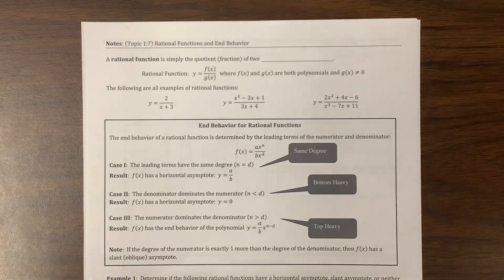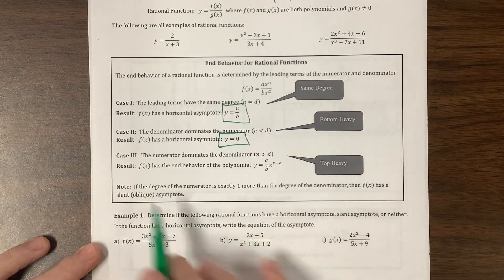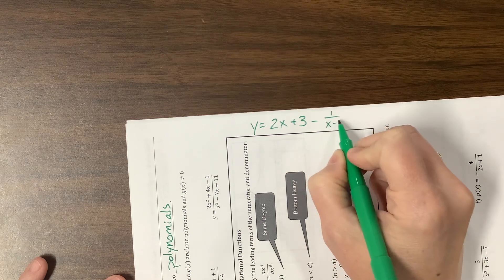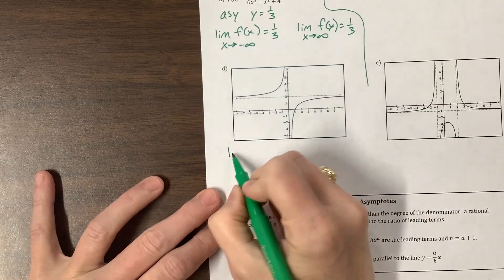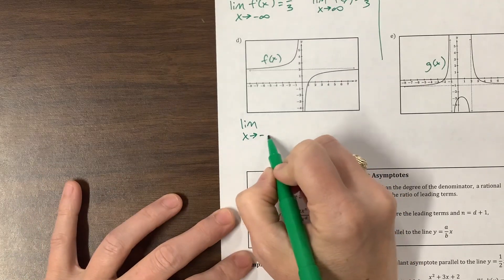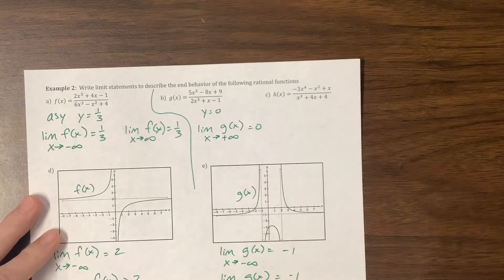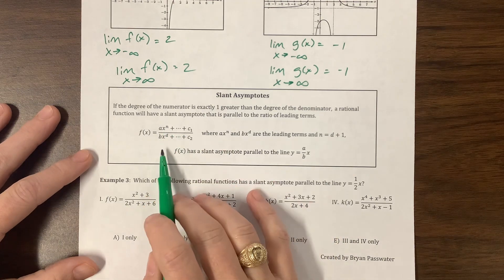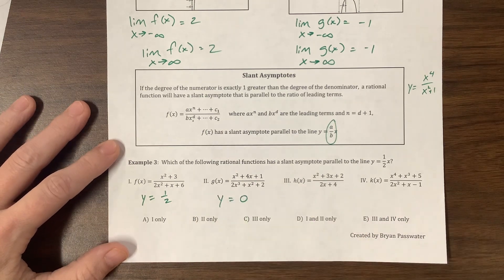End Behavior of Rational Functions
Ms. Kosh teaches AP PreCal 1.7. We look at horizontal and slant asymptotes.